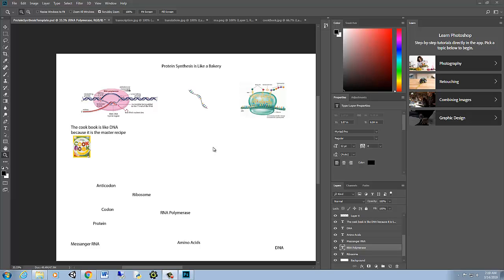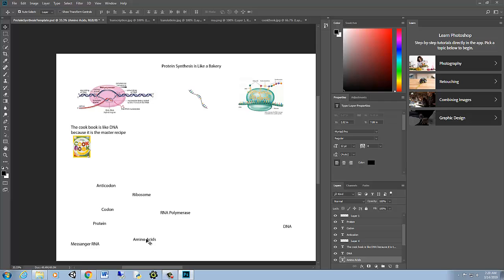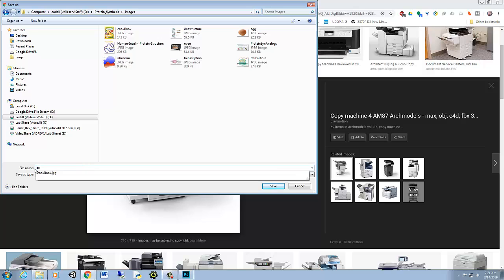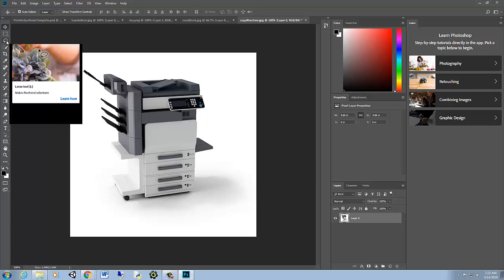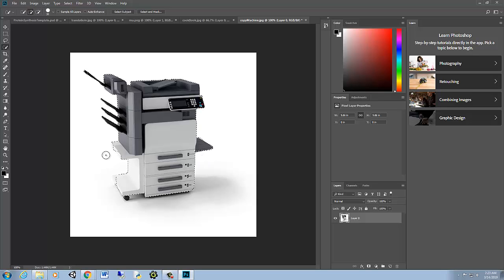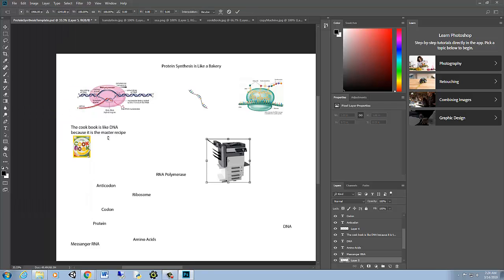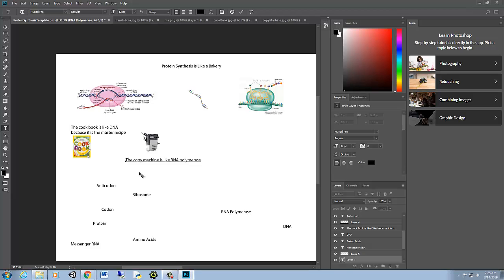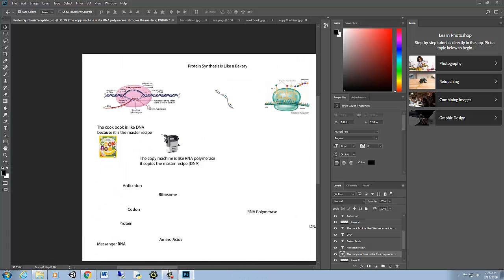Protein Synthesis Analogy Project